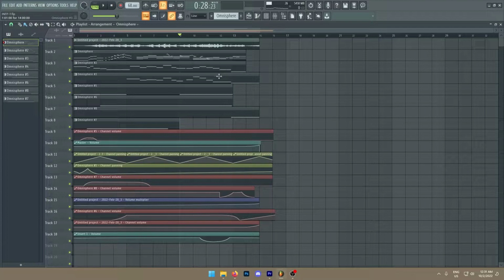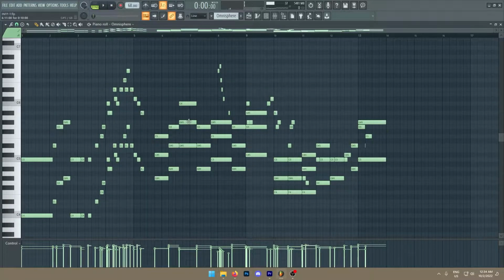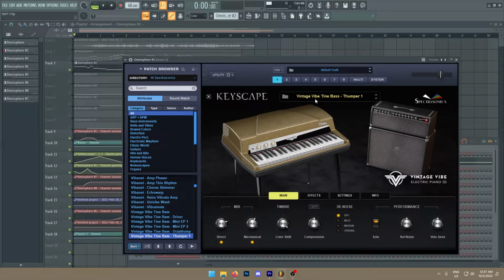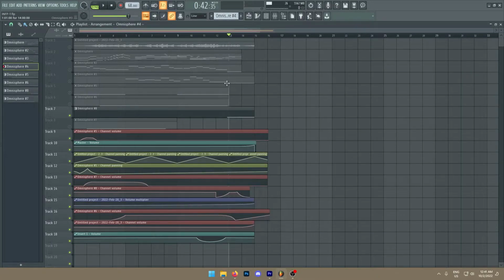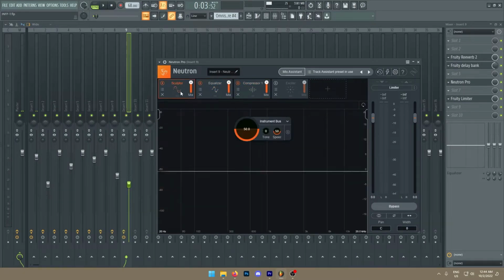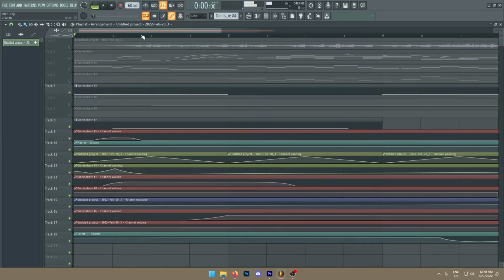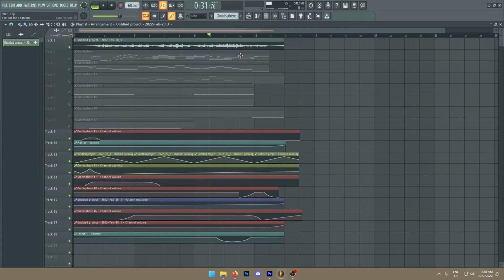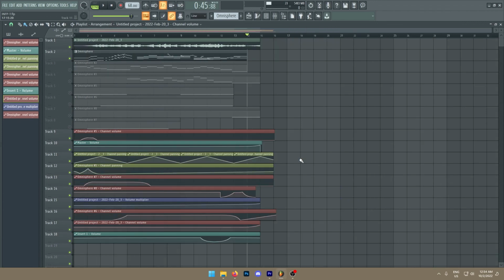how I make experimental music (breakdown of INFP-T)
the pacing of this video is really slow, my bad about that
lmk if you want any breakdowns of other beats i've created :)

●🔥 𝐋𝐞𝐭𝐬 𝐠𝐞𝐭 𝐭𝐨 𝟑𝟎𝟎! 𝐂𝐥𝐢𝐜𝐤 𝐡𝐞𝐫𝐞!